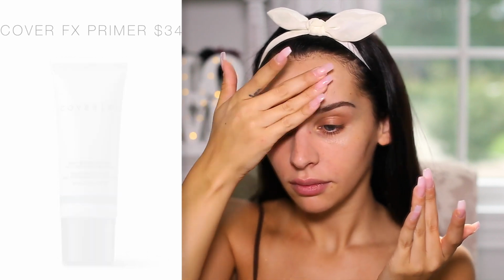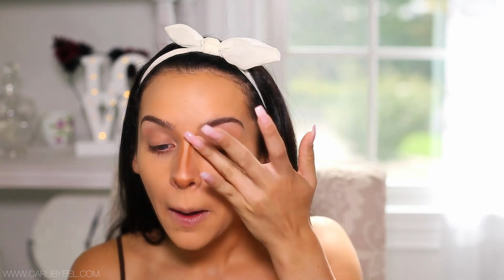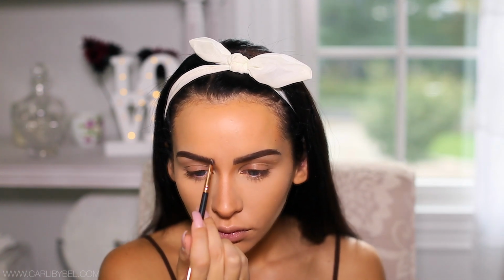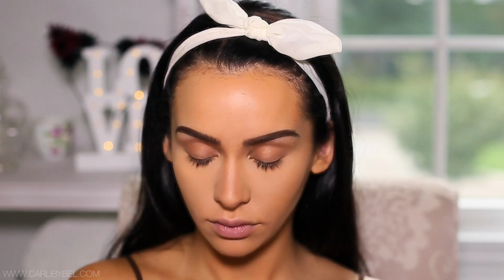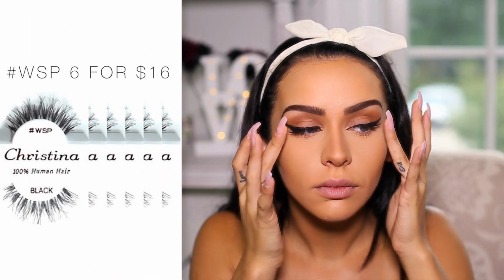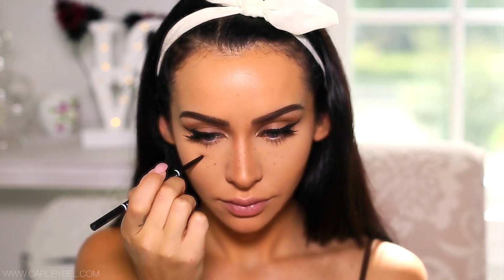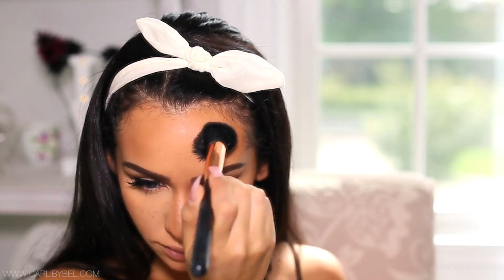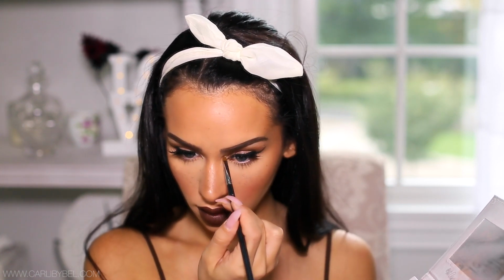FALL MAKEUP | Simple Eyes & FAUX Freckles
THUMBS UP for more CF FALL makeup looks :) xo

LIPS:
TRUE BROWN K LINER
TRUE BROWN K LIPSTICK

Original fake freckle video I watched last year!! Glam&Gore she's amazing!